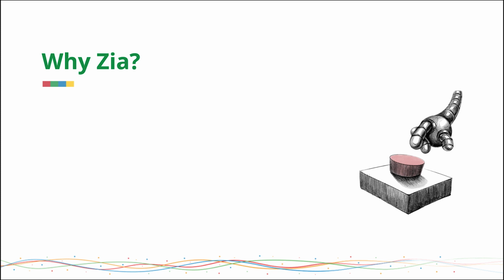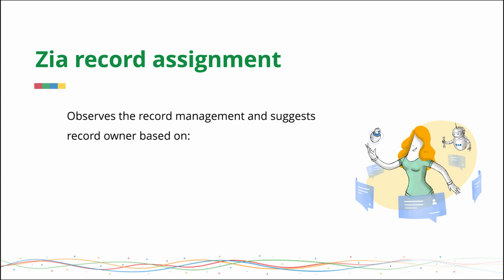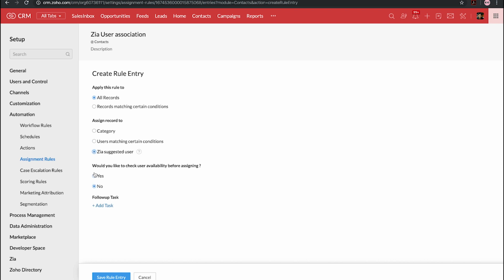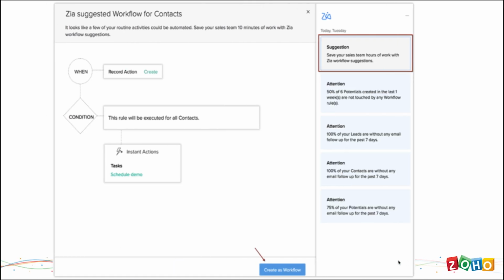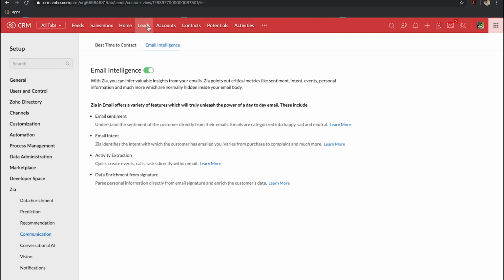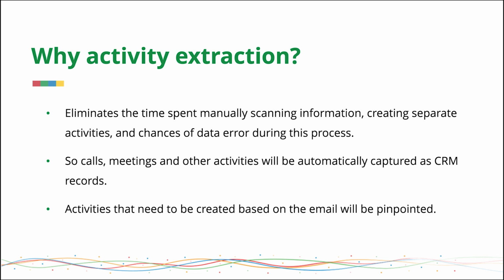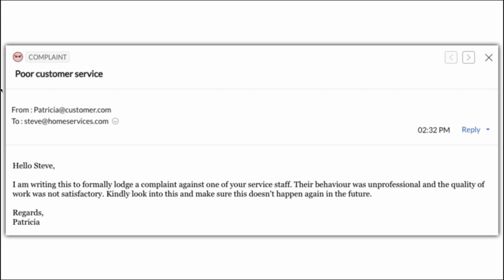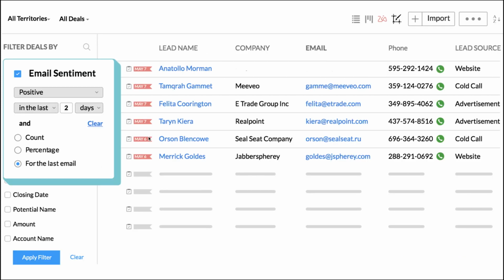Building customer intelligence with Zoho CRM's Zia for emails, assignment and workflow suggestions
This webinar dives deep into Zoho CRM's assignment, workflow suggestions and Zia for email - three powerful new tools designed to help you drive customer intelligence.

Zia assignment suggestion gives you better recommendation in assigning a lead to an ideal sales rep. This lets you to distribute the workload equally with Zia's in-depth pattern analysis.

Zia workflow suggestions, analyses the pattern of your activities with its deep learning and suggests well-executive workflows to automate your repetitive tasks effortlessly.

Zia for email lets you to identify the objective and sentiment of your emails directly. This lets you to enrich your CRM data by capturing it to detail.

Do check out where Zoho enthusiasts connect, engage, learn, and contribute to the community